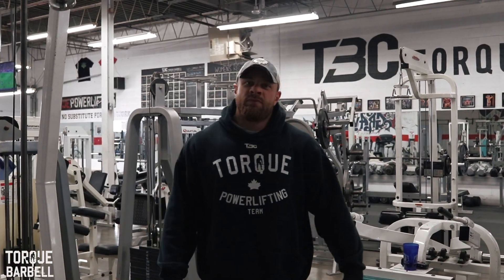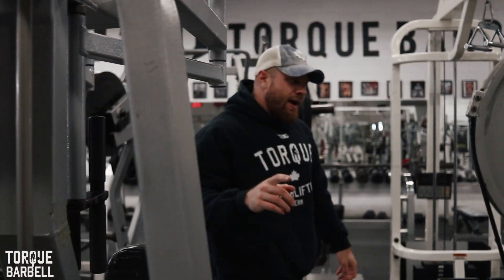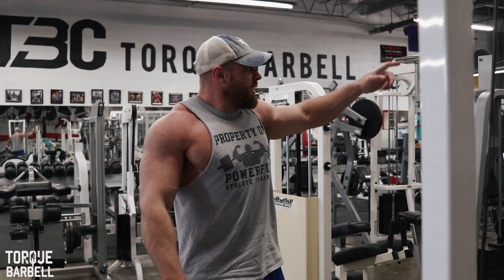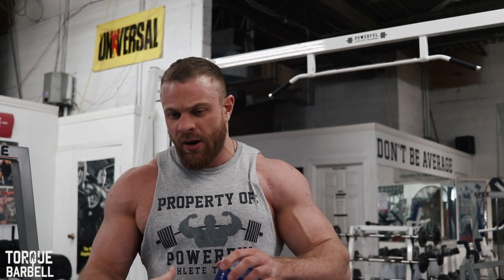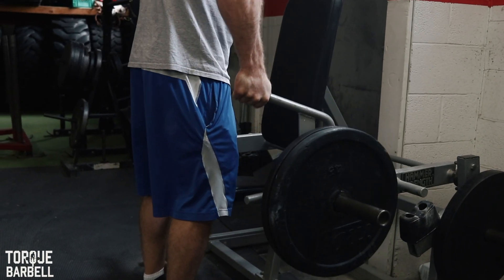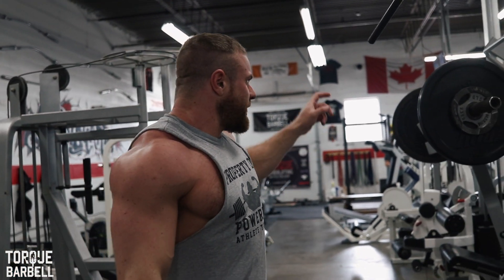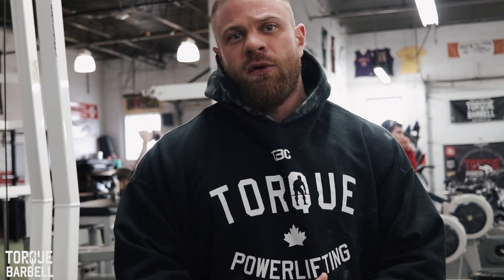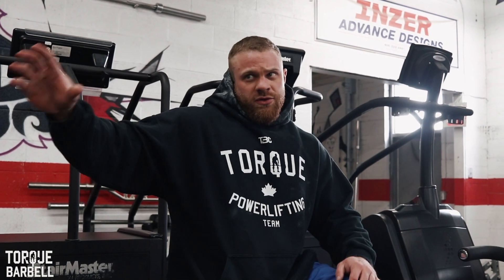Gain Mass and Explosive Strength - Back Workout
Dan Petkovsek takes you through back day on the TORQUE POWERLIFTING program.